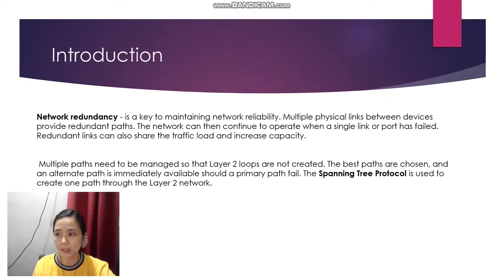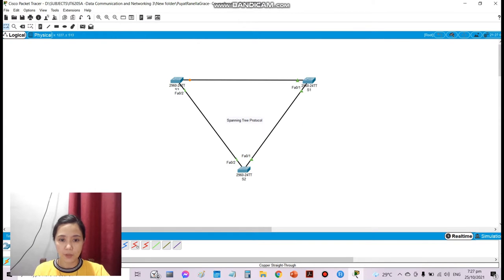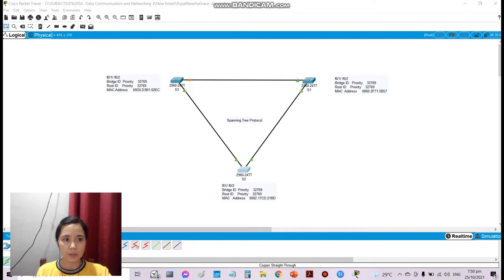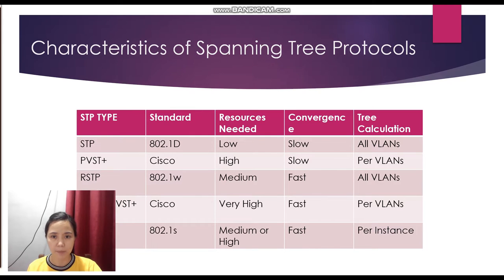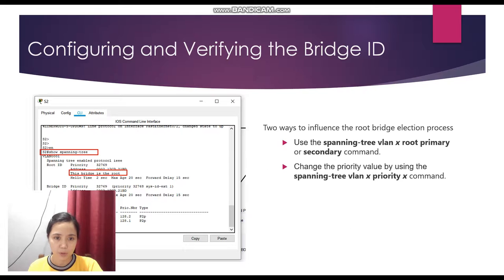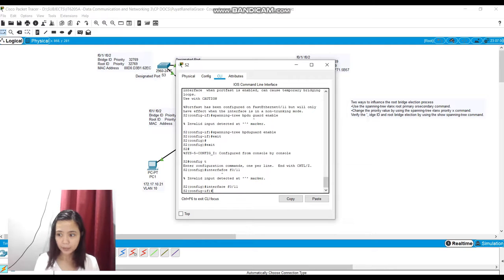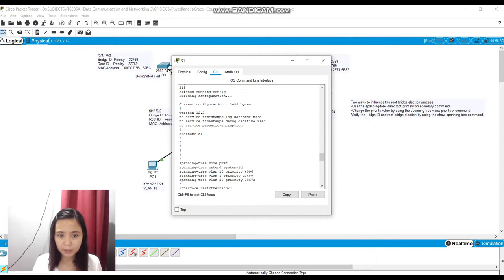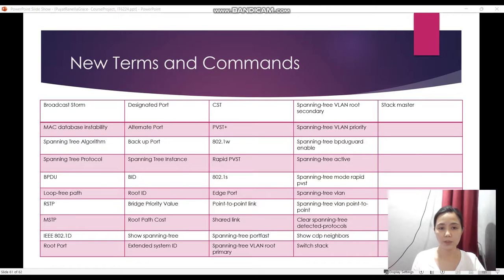PuyatRanellaGrace CourseProject IT6224 Spanning Tree Protocol